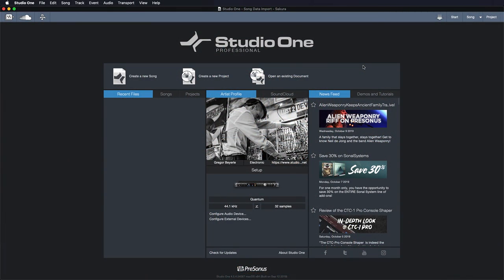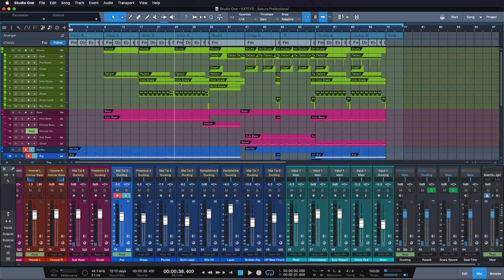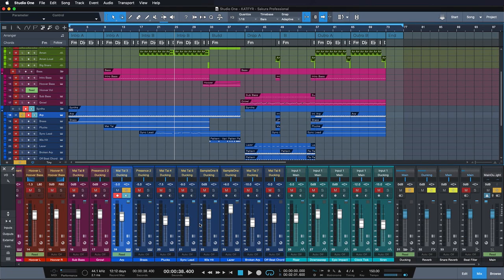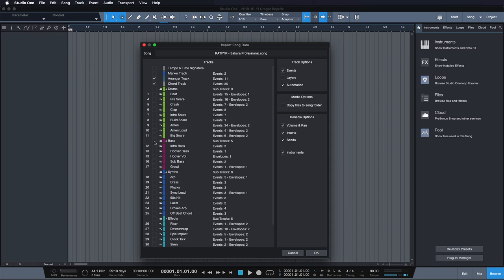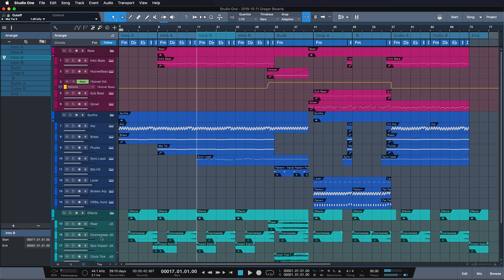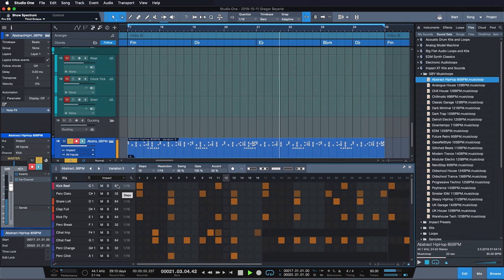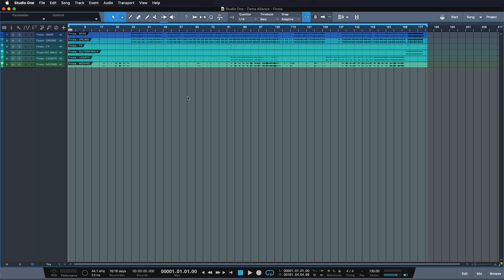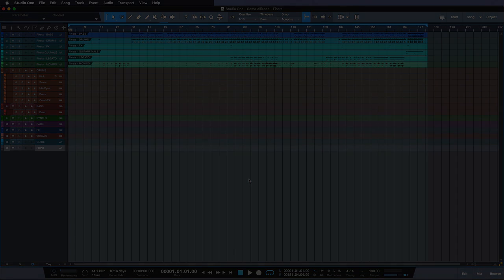PreSonus Studio One Tutorials Ep. 19: Song Data Import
Song Data Import allows you to take any element from an existing Studio One song, and apply it to your current song. This is very handy for Song Templates as well as Remixes.